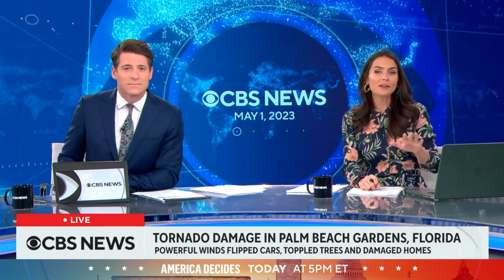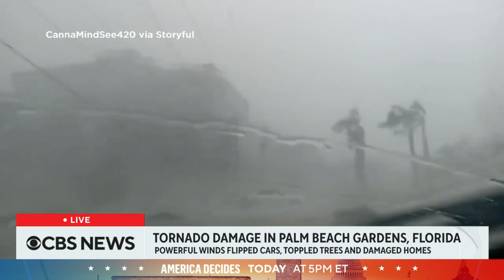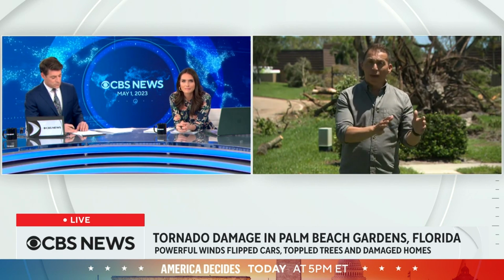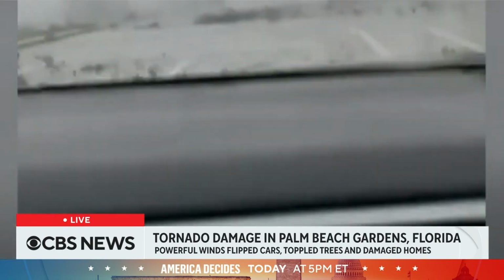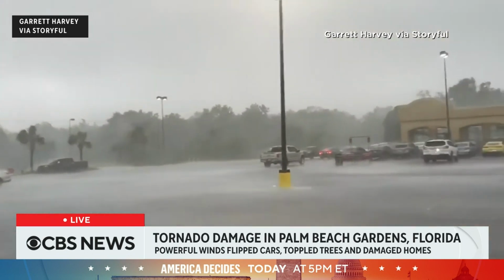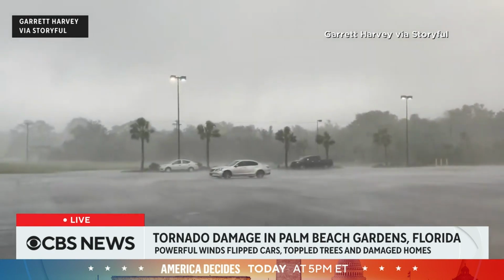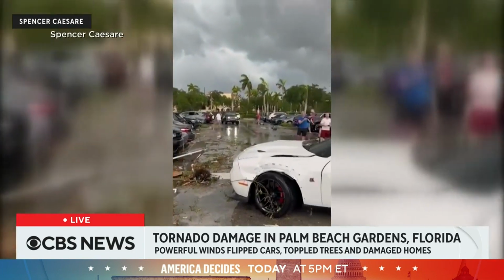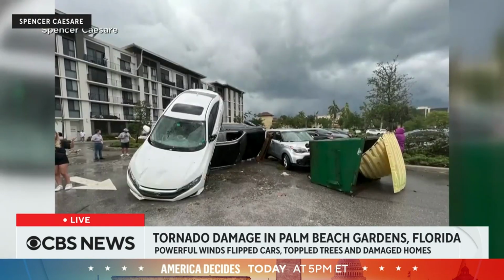Tornado flips cars and damages homes in South Florida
A tornado tore through Palm Beach Gardens, Florida, over the weekend, flipping cars and destroying homes. CBS News national correspondent Manuel Bojorquez joins CBS News to discuss the latest.